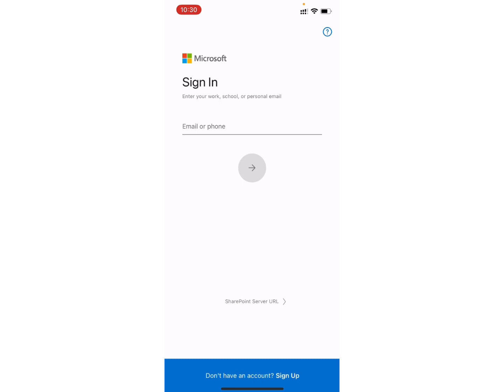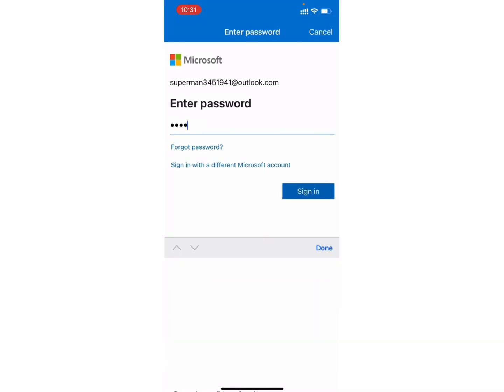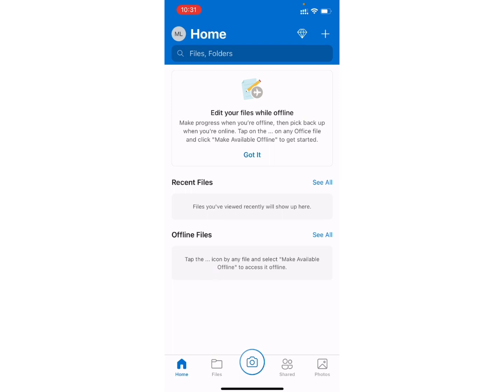How to login into Microsoft Onedrive 2024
This video will be your key to unlocking your OneDrive account, guiding you through the secure and simple login process. Whether you're a longtime OneDrive user or just starting your cloud storage journey, we'll show you how to access your files from anywhere, anytime.